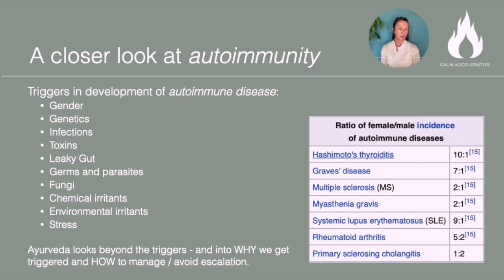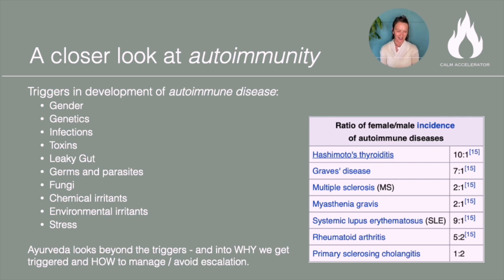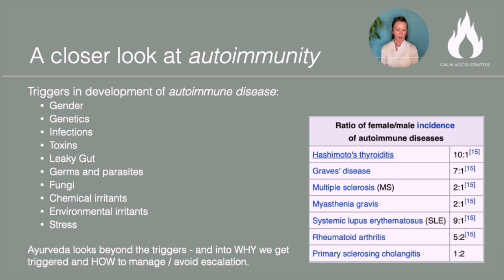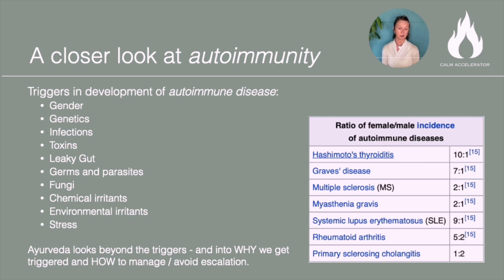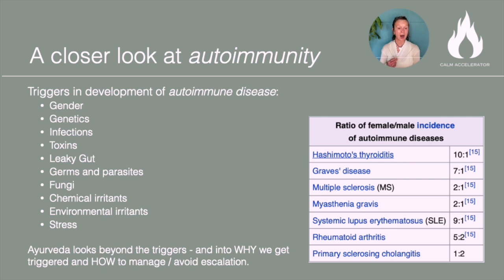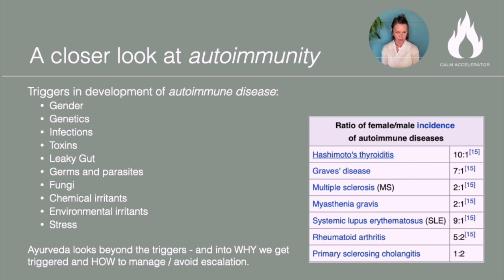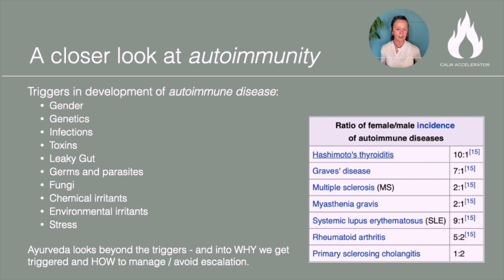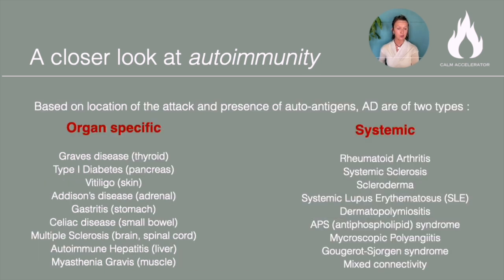Triggers of Autoimmune Disease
Integral Healing for Chronic Pain